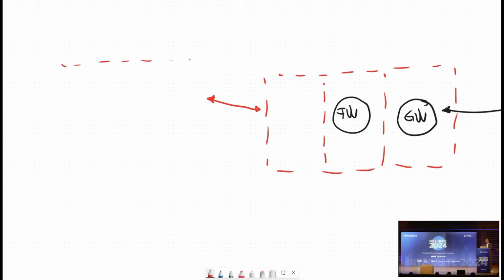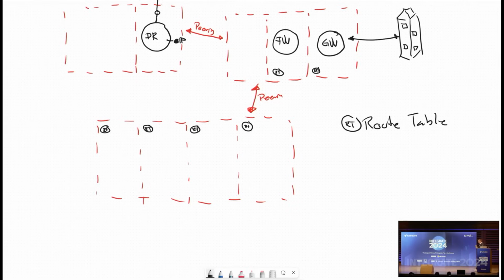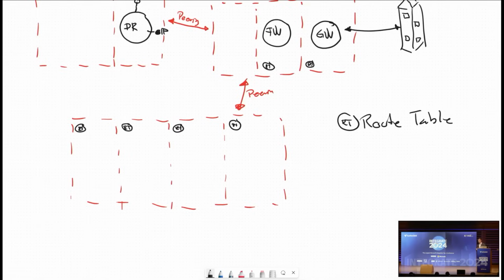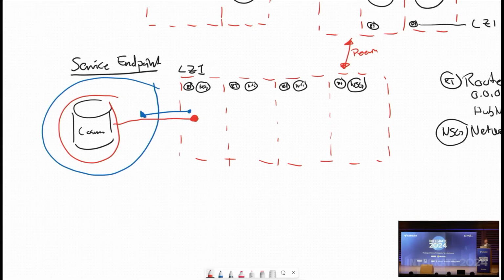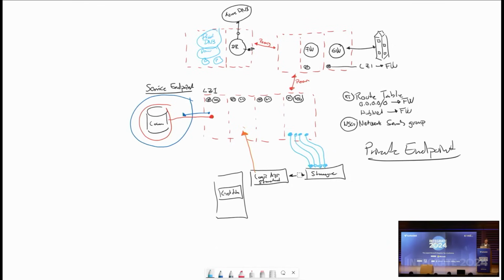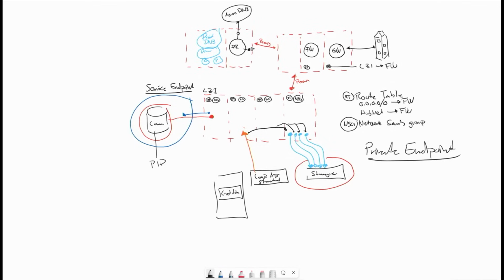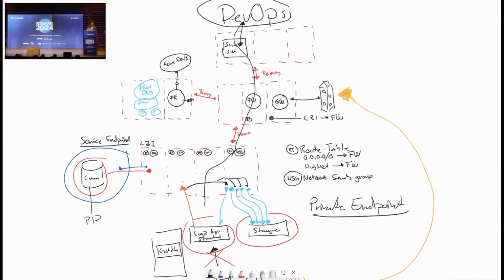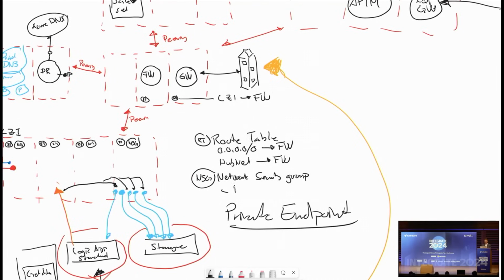INTEGRATE 2024 - Master PaaS Networking For AIS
Mattias Logberg presented a session in INTEGRATE 2024 on mastering PaaS networking for AIS. He tackled complex topics like working with Vnets, building secure Landing Zones, and using tools like Private Resolvers, Route Tables, DNS, NSGs, and Service Endpoints.

Mattias shared real-world examples, demonstrating how to secure resources like Cosmos DB and Logic Apps with Vnets while addressing challenges like public access and deployment issues. He also covered key tips like the importance of the Deny All rule in NSGs to control subnet communication.

➢Also check out the #1 platform to supercharge your Microsoft Azure cost monitoring